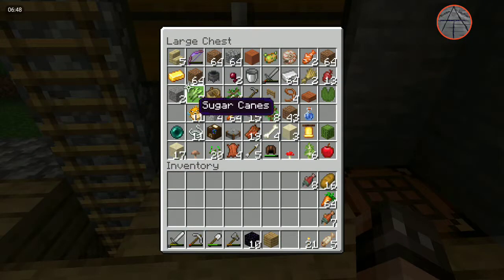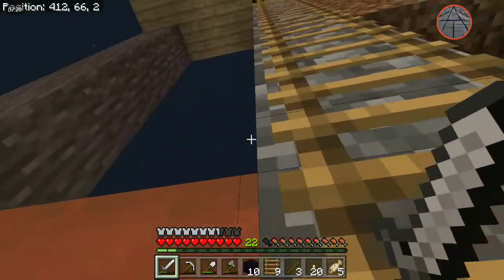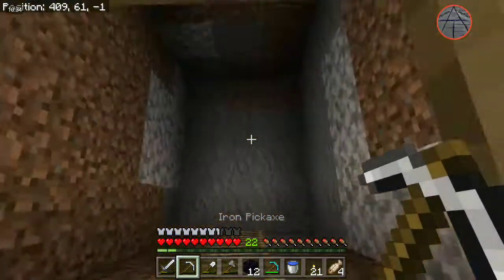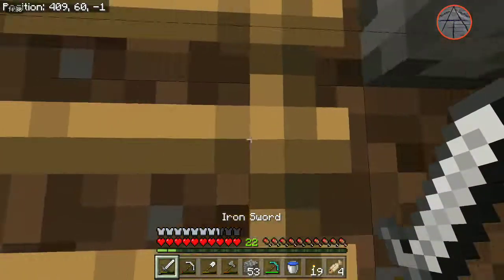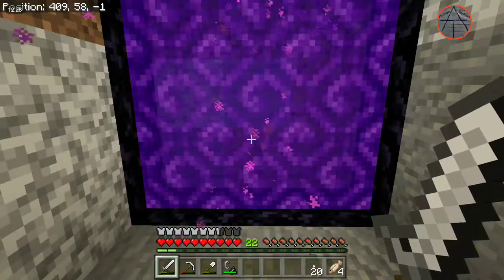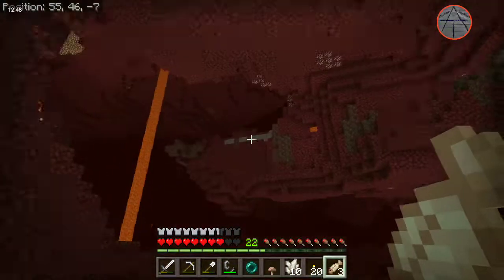MCPE Let's Play Ep 10 "Nether Run!"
This is the tenth episode of the MCPE Let's Play. In it we go to the Nether, we explore a little, and then head back and do some house stuff.